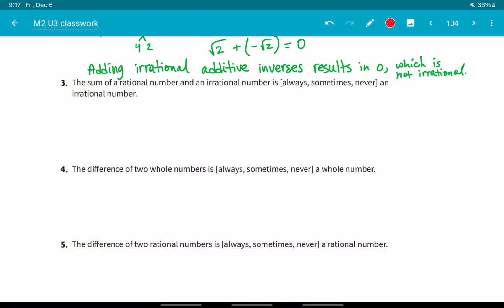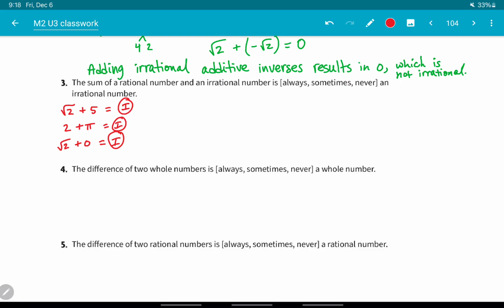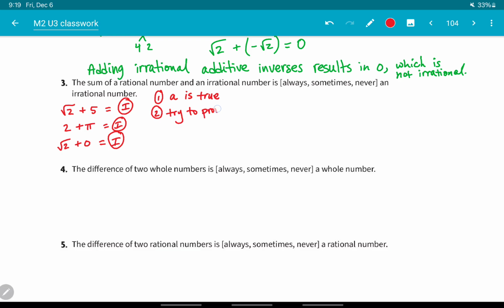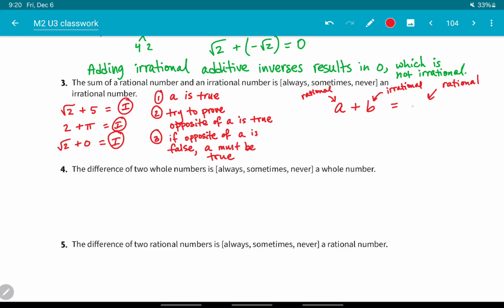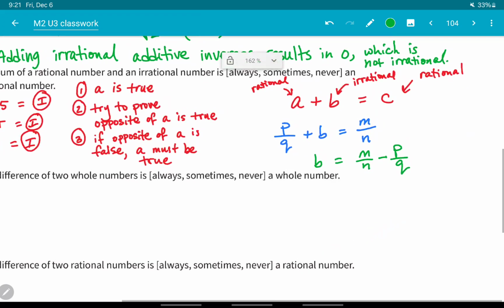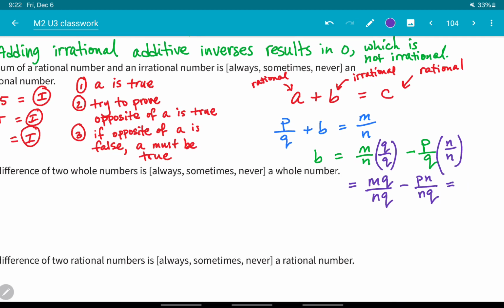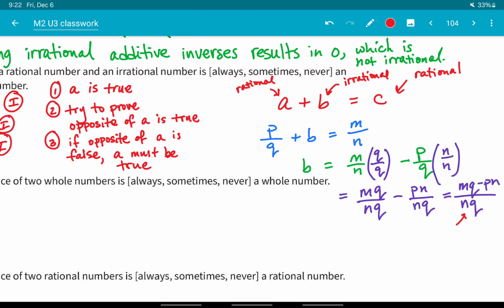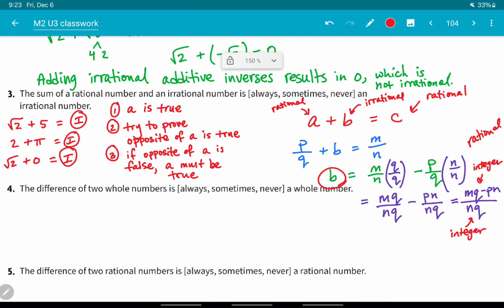Open Up HS Math II Unit 3 Lesson 6 Question 3